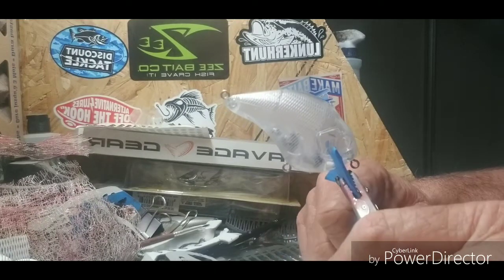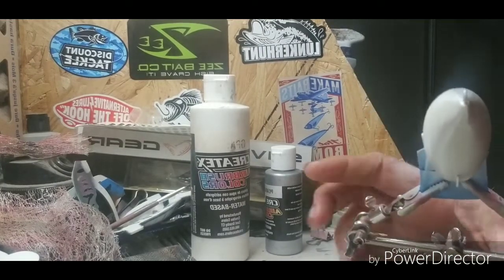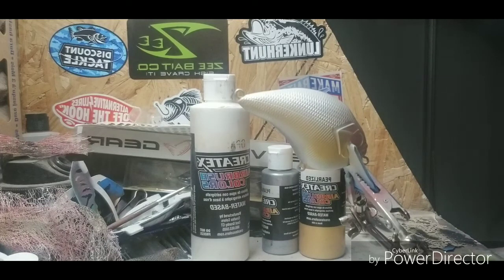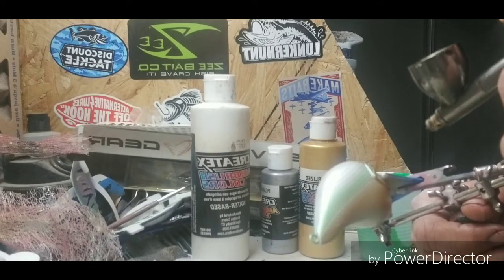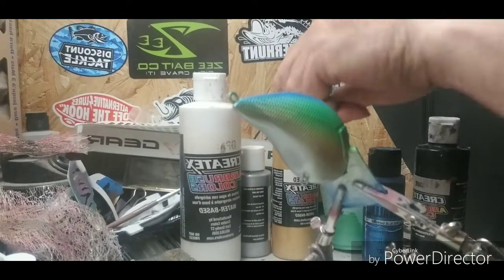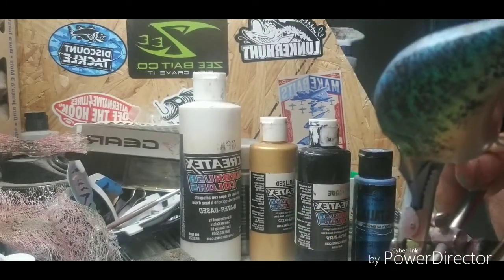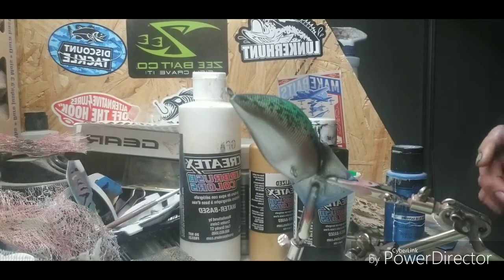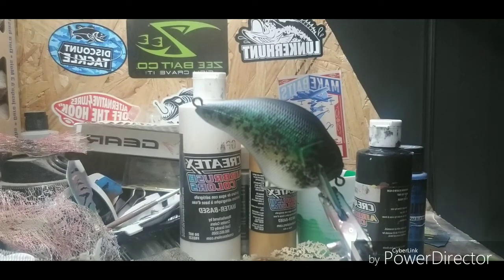let's paint a black crappie pattern!